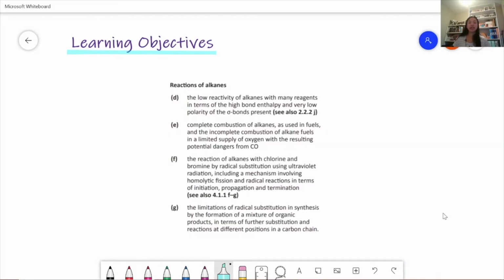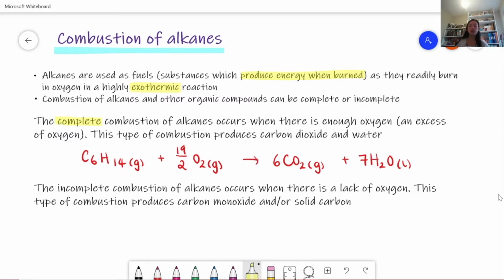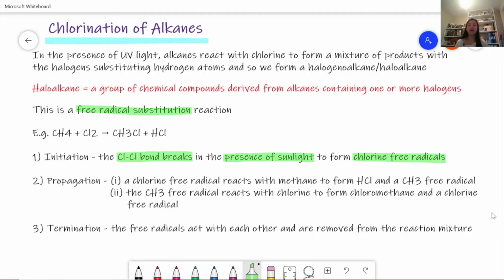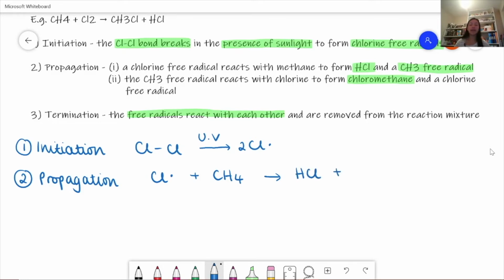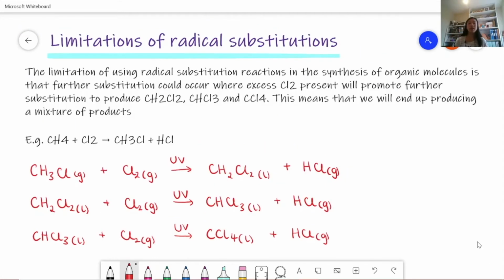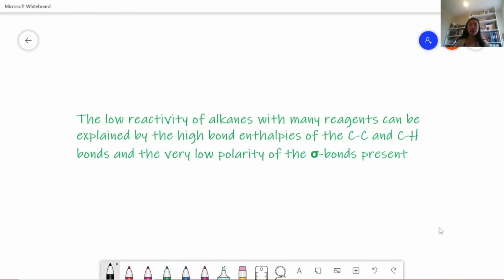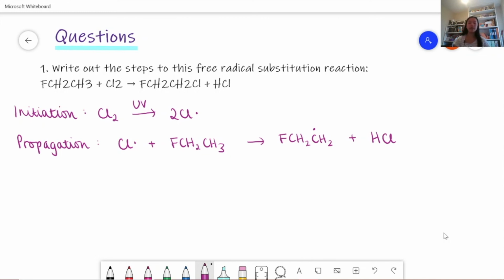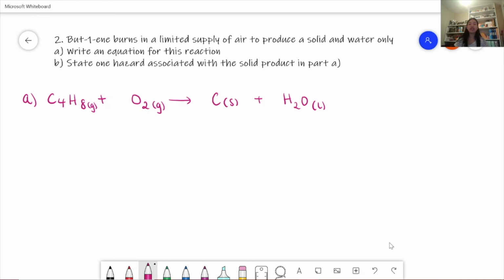OCR Reactions of alkanes: Basic concepts and hydrocarbons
Learning Objectives 0:06
The combustion of alkanes 0:59
Free radical substitution with chlorine 4:21
The limitations of radical substitutions 10:35
The low reactivity of alkanes 13:04
Questions 13:28